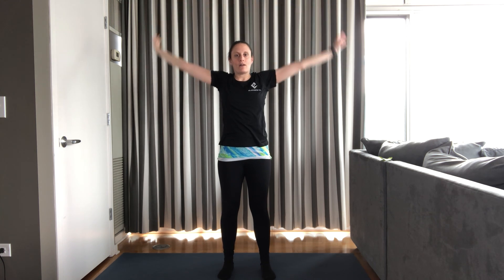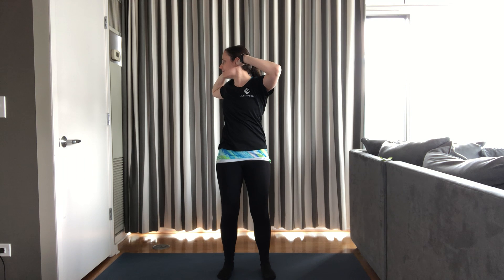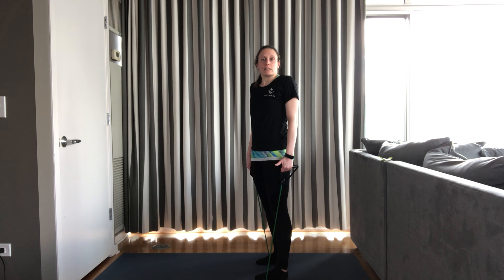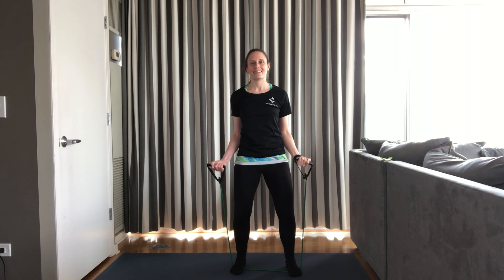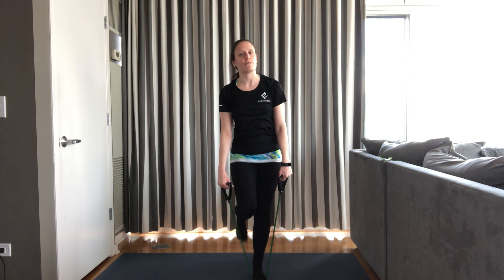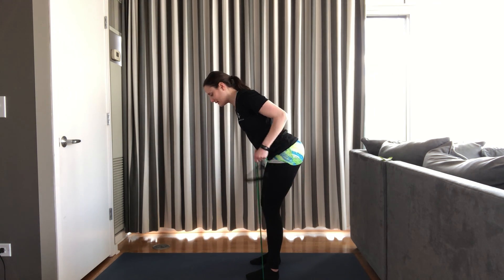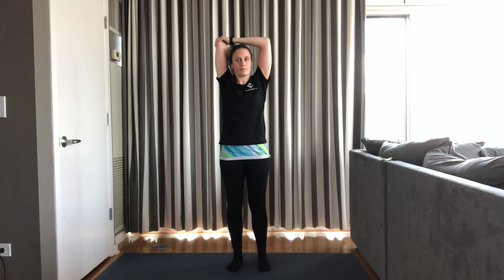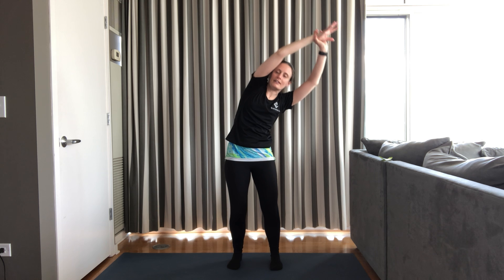Resistance Band Upper Body Workout with Dana